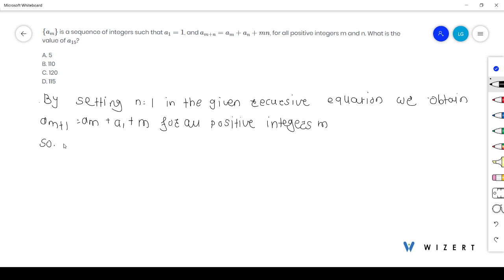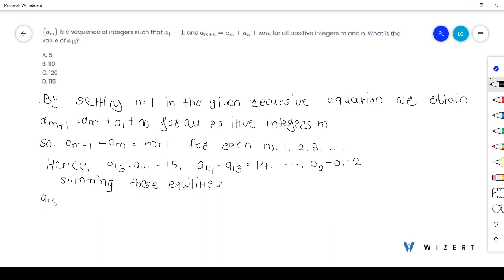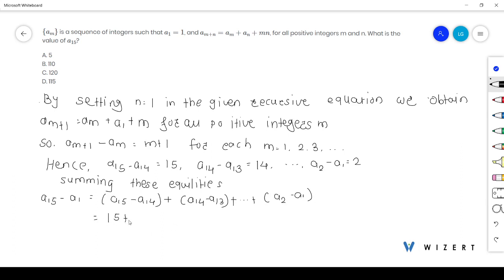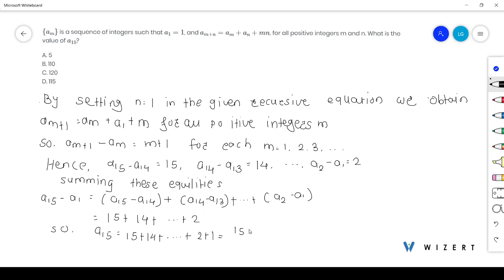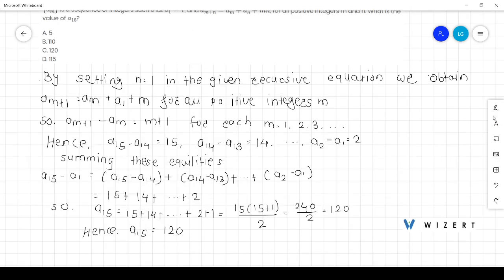Math Playing with Numbers Video Lessons for Grade 8 - Set 1612263434